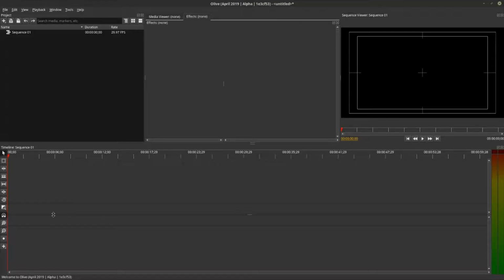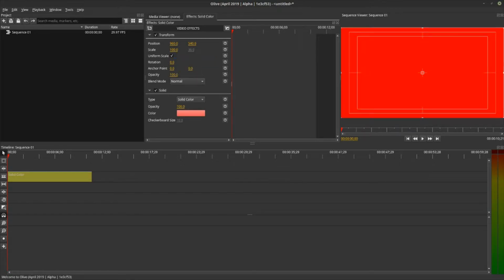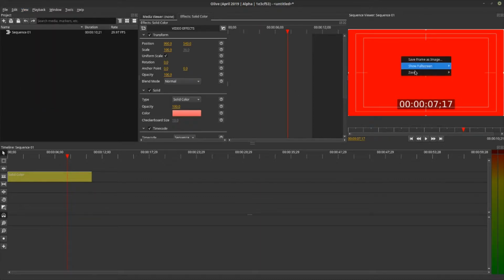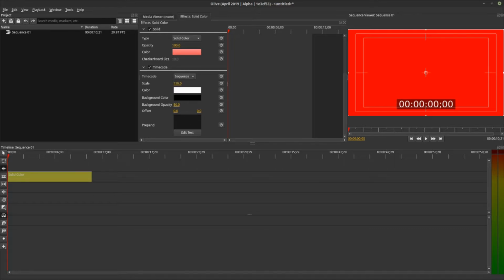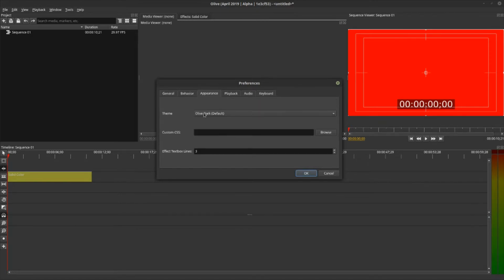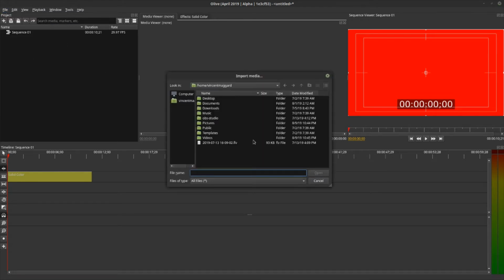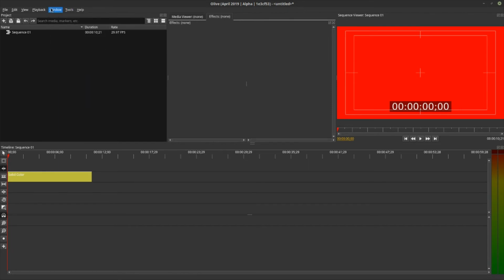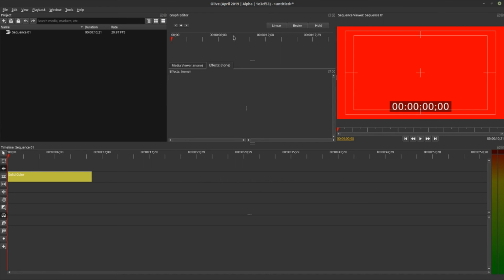Testing the Olive video editing software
Today Vincent tests out simple tasks in a new video editor called Olive.